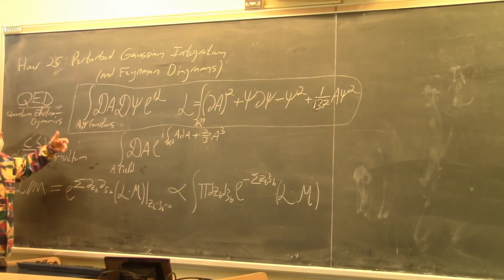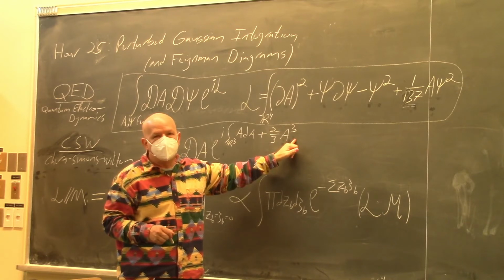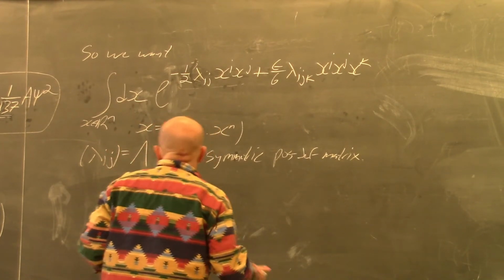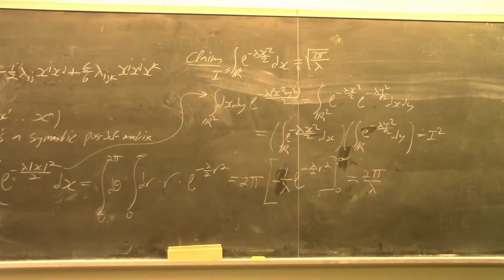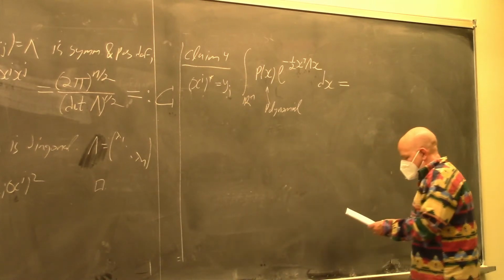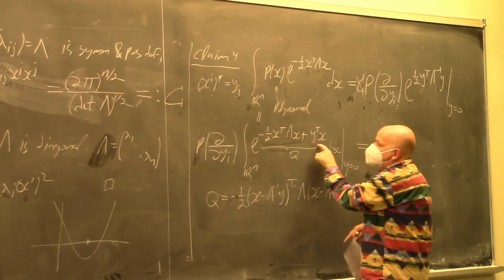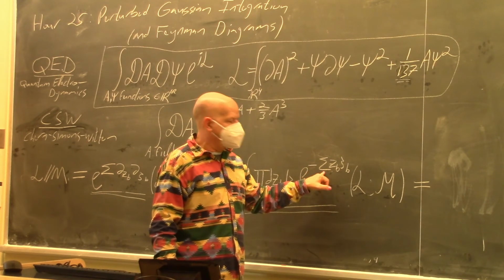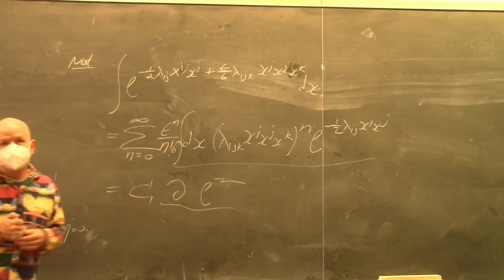21 1350 211115 Perturbed Gaussian Integration.